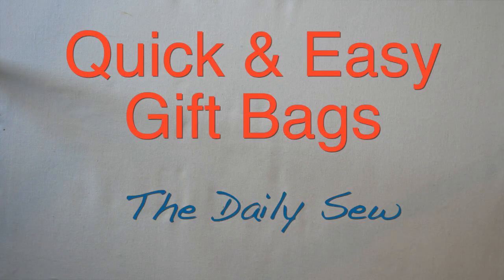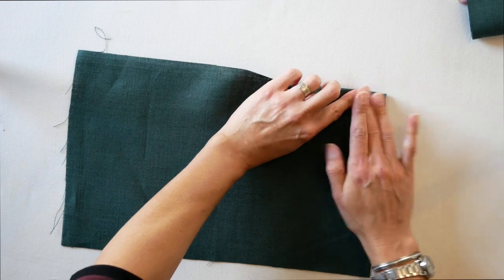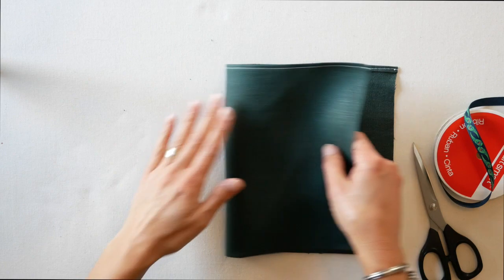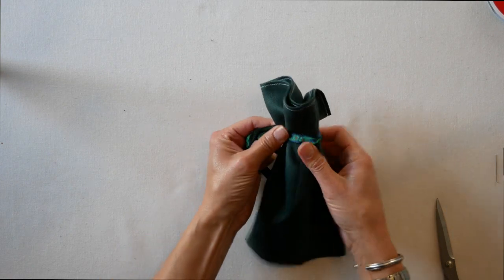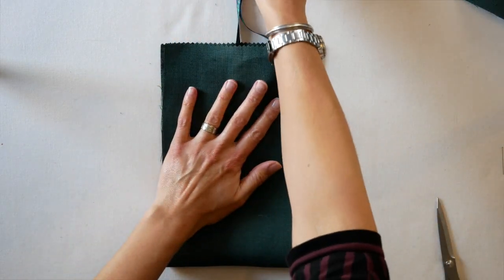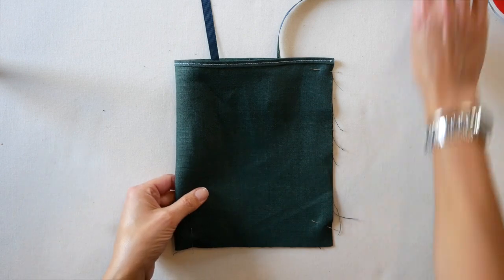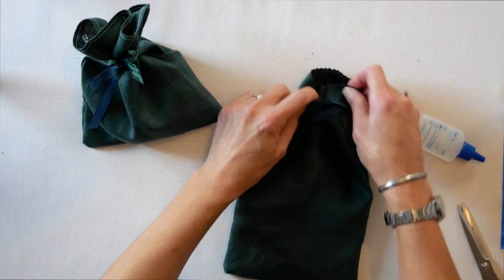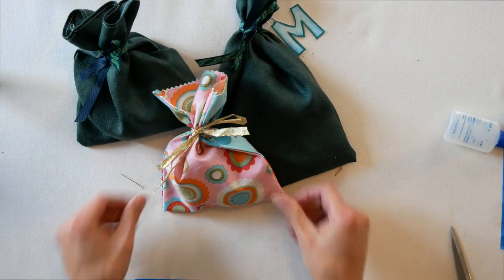How to Sew a Reusable Gift Bag | Sew Gift Bag Tutorial | The Daily Sew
Learn how to sew these easy gift bags. They'll elevate your presentation of small gifts and will only take you 5 minutes to make. I'll show you 3 different ways to get your gifts wrapped up in no time, with no hassle. Goodbye, paper.